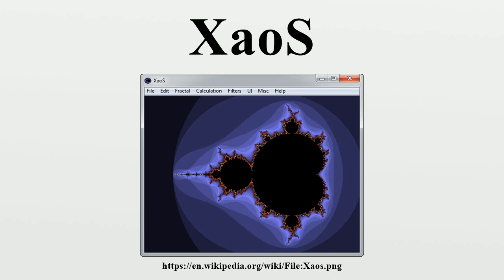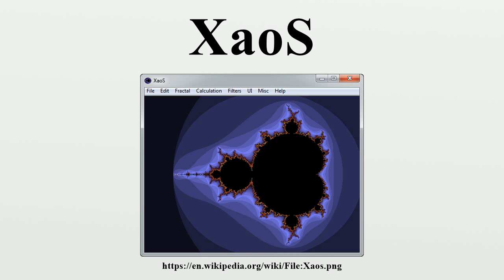XaoS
XaoS is an interactive fractal zoomer program.It allows the user to continuously zoom in or out of a fractal in real-time.

Image-Copyright-Info
Author-Info:   Julian

Image-Copyright-Info